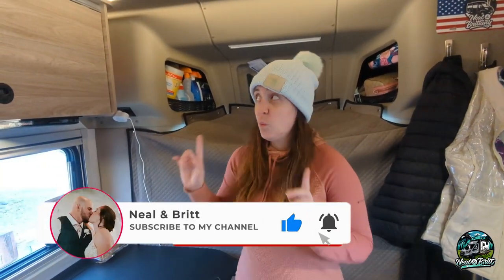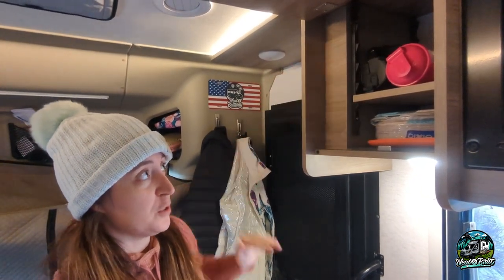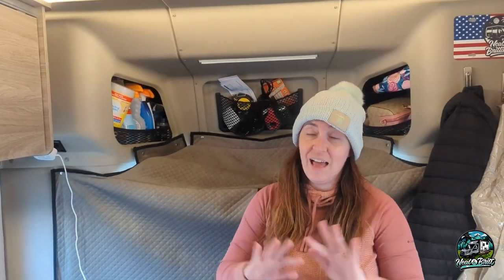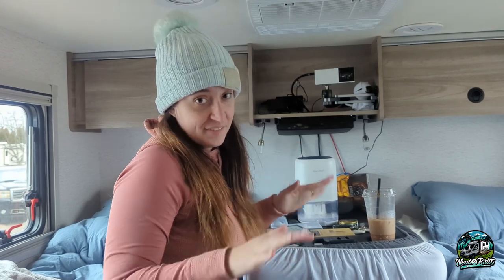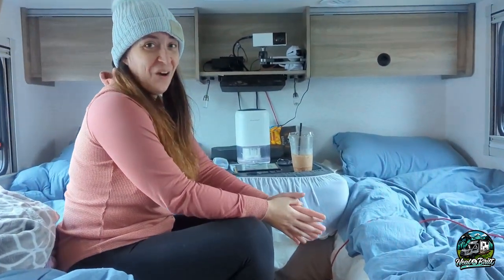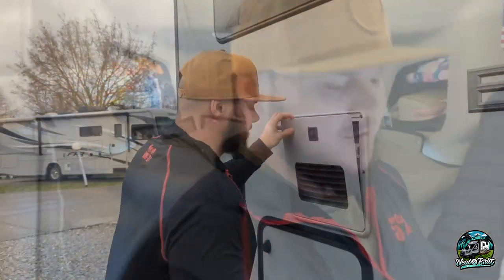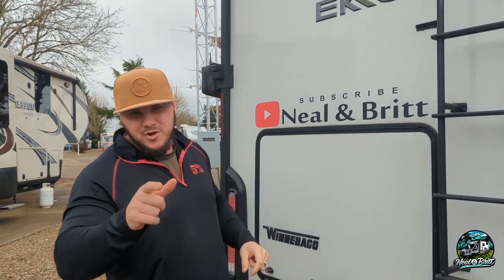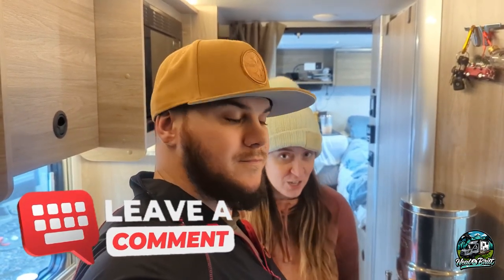MUST HAVE UPGRADES! | Winnebago Ekko | S3 E9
Season 3 Episode 9 - In this episode we share some of the modifications/ upgrades we have done to our 2023 Winnebago Ekko!

LINKS TO ITEMS IN OUR VAN:
🔸Projector Wall Mount
🔸Everything Keeper
🔸Anything Keeper
🔸Maxxair Fan Cover
🔸Paper Towel Holder
🔸Transit Floor mats
🔸Projector Screen
🔸Mopeka Propane Monitor

🚐 Join Harvest Hosts: The road trip of your dreams is just a click away. Harvest Hosts offers RVers unlimited access to farms, breweries, wineries, and attractions across North America. Your membership allows you to stay overnight at any of their 4000+ host locations and in return, they ask that you support the small businesses that host you. The program also offers tons of amazing partner discounts, route planning, and you can upgrade to include community locations and golf courses. It’s a great way to explore new places and try new things, we love it!

➡️ Instagram & Facebook: @nealandbritt
🚐 Winnebago Travato Rental on Outdoorsy:
Bucked Up for all your health supplement needs!
Code: nk20 to save 20%